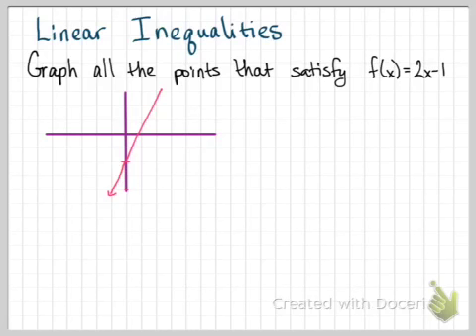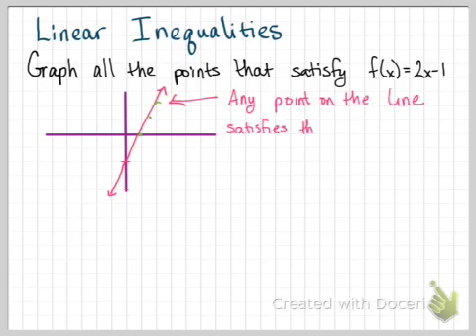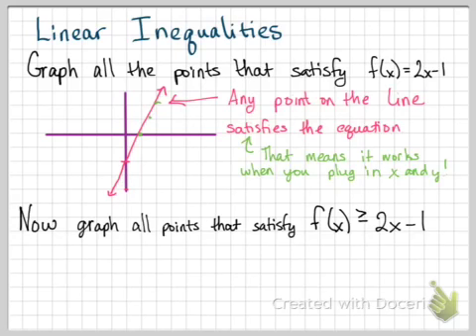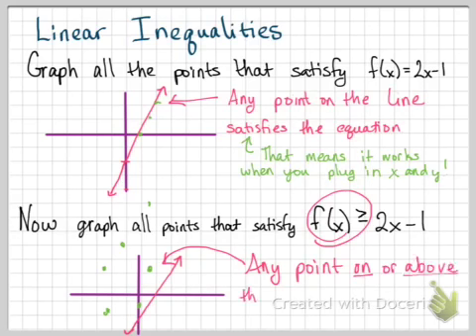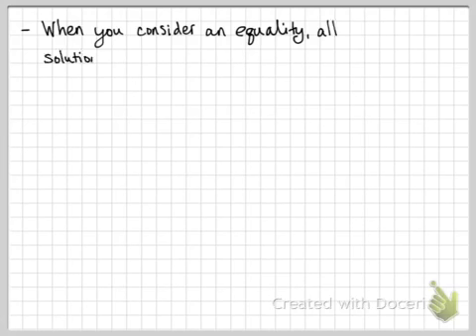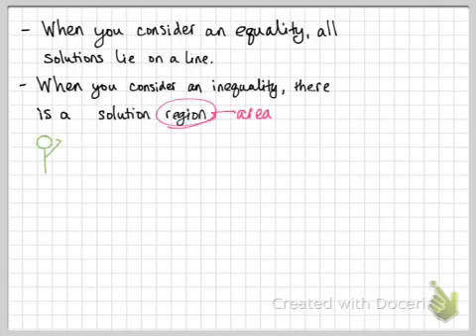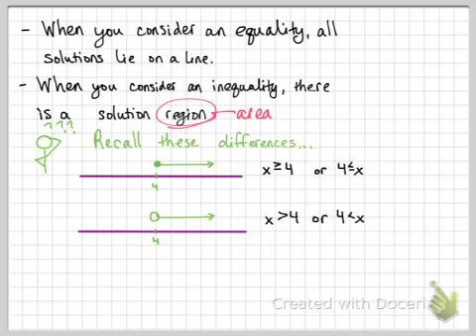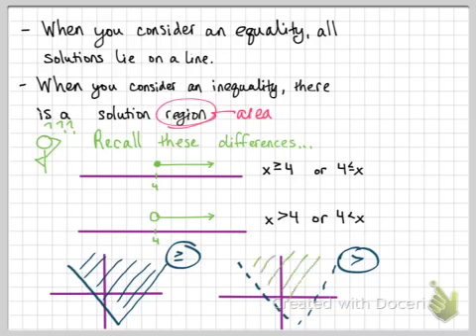Linear Inequalities2 2